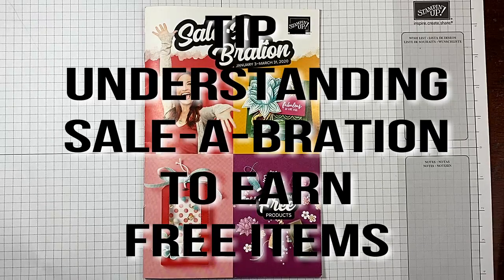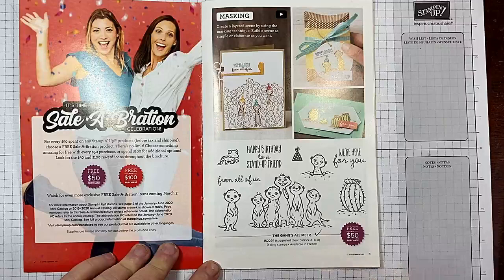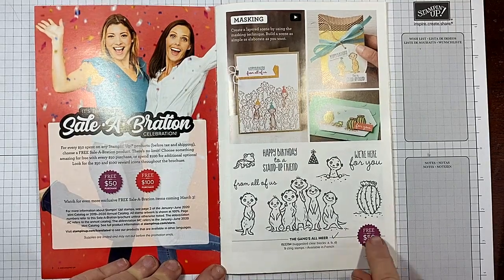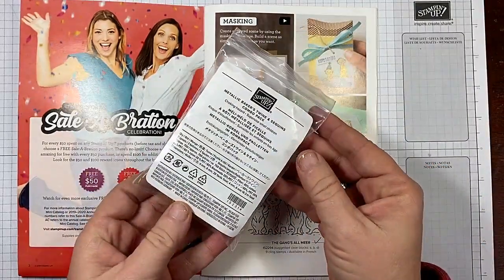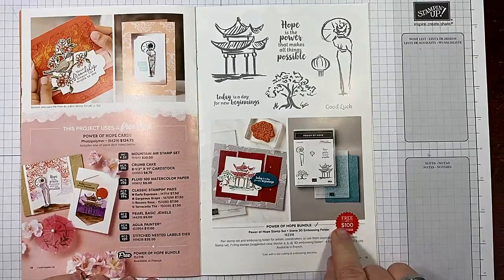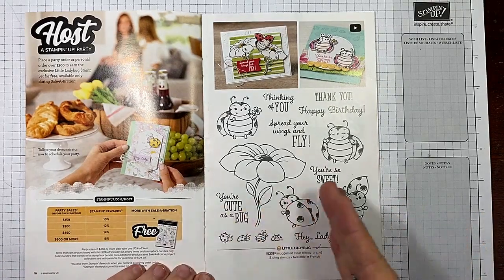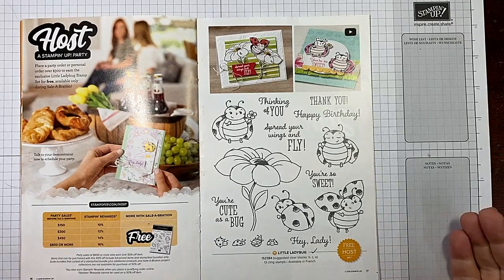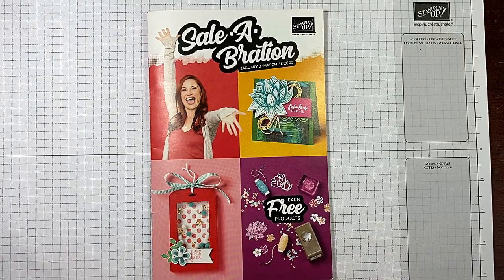Tip - Understanding Sale-A-Bration to Earn FREE ITEMS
Supply Links Below for this Video:
The Gang's All Meer Cling Stamp Set (English) [152294] - Price: $0.00
Happy Birthday To You Cling Stamp Set (English) [152308] - Price: $0.00